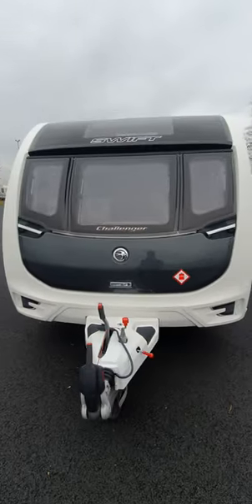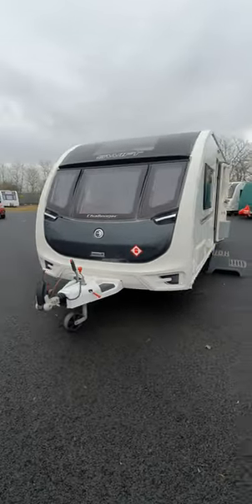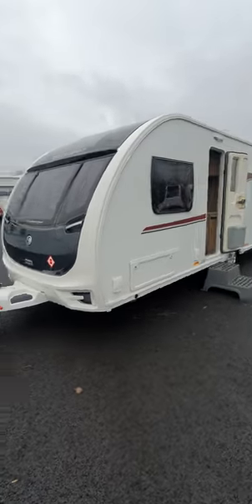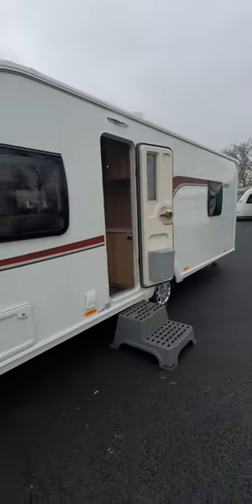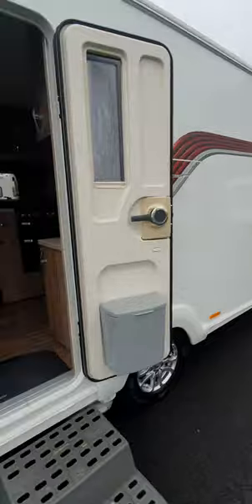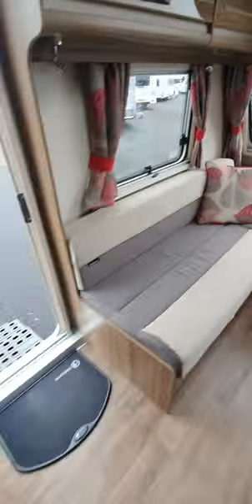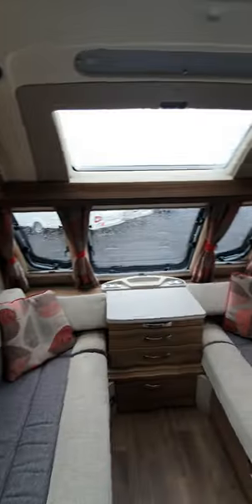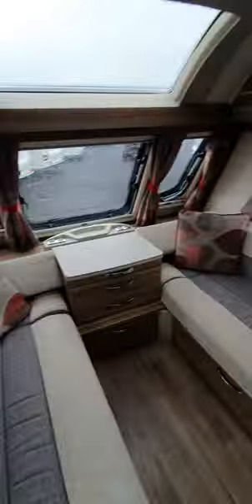Stylish Swift Challenger Caravan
This spacious Swift Challenger 560 showcases an impressive balance between style and practicality with the signature quality that Swift deliver in all their products!

This vehicle is available to view and purchase at our Kimberley Darlington branch, so feel free to pop in branch or give us a call for a full tour of this caravan!